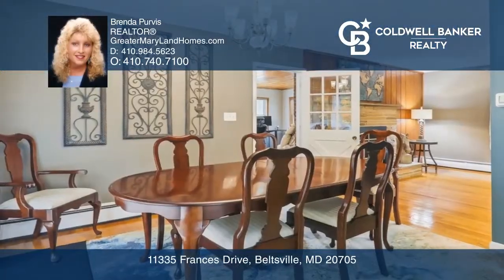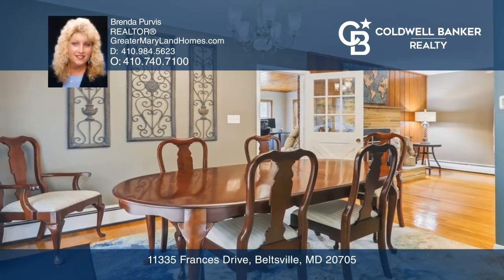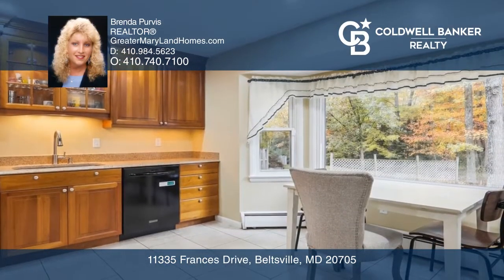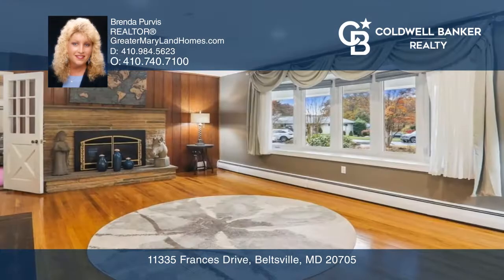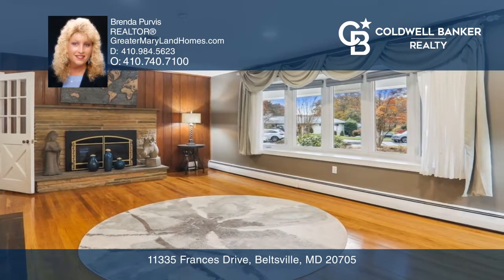11335 Frances Drive Beltsville, MD | ColdwellBankerHomes.com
11335 Frances Drive, Beltsville, MD

CLOSE TO EVERYTHING BUT WITH THAT COUNTRY FEEL! Updated four-level split with so much to offer. Large, updated eat-in kitchen with a large bay window overlooking a lovely private backyard and formal dining room with a slider out to the deck. A large living room with a gas fireplace and a big bay win